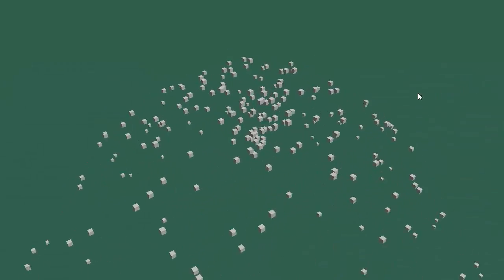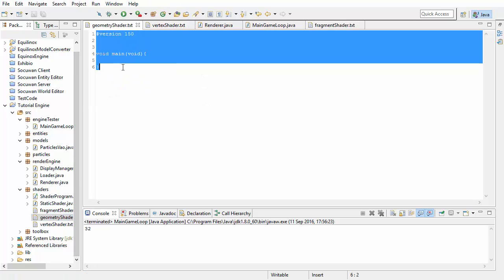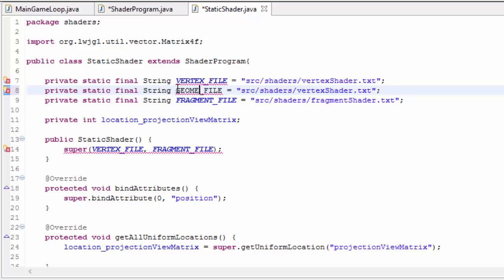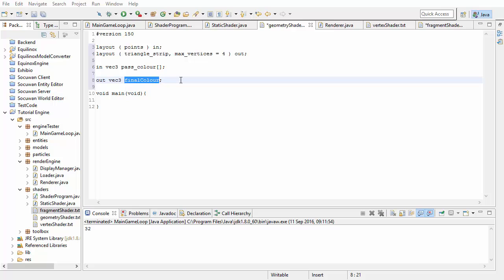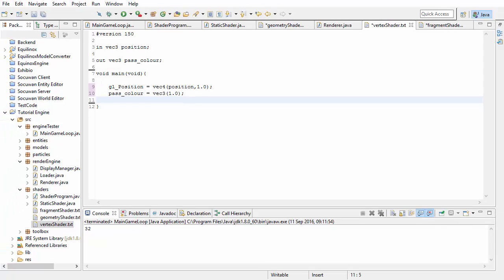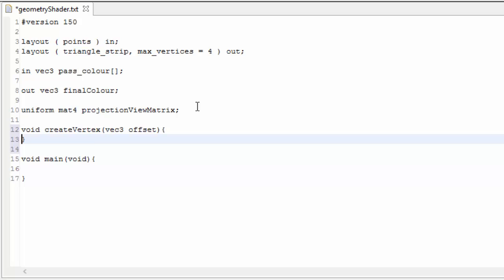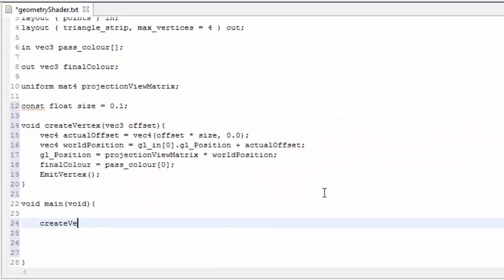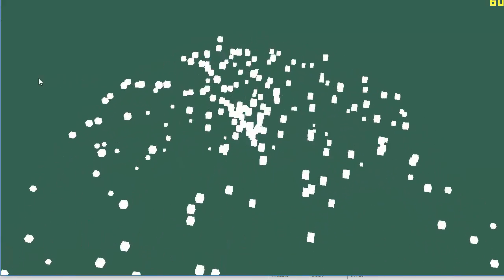OpenGL 3D Game Tutorial 50: Geometry Shader Examples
OpenGL tutorial series on how to create a 3D game!

A couple of examples of the Geometry Shader this week!